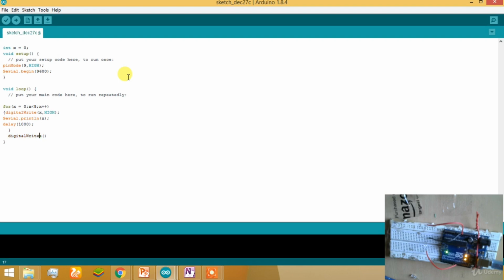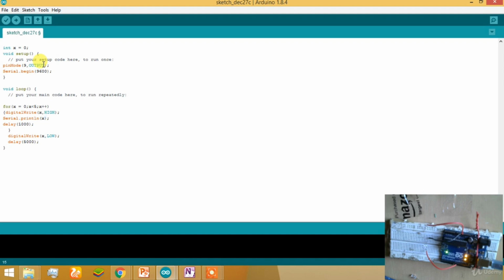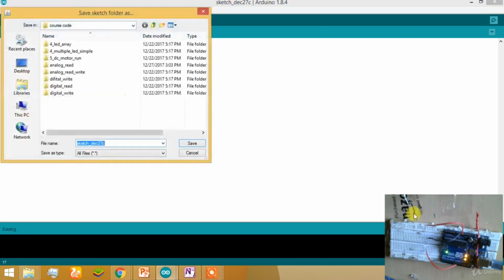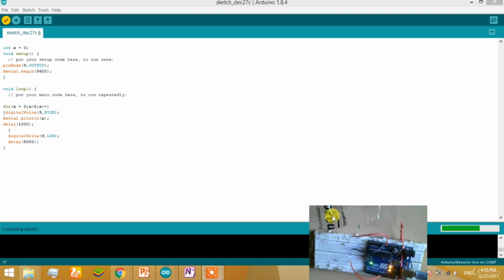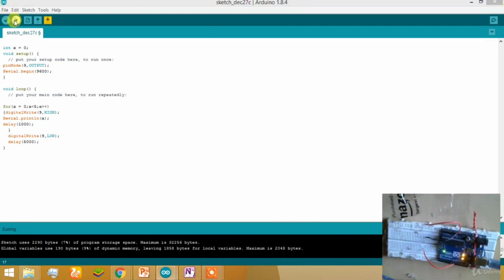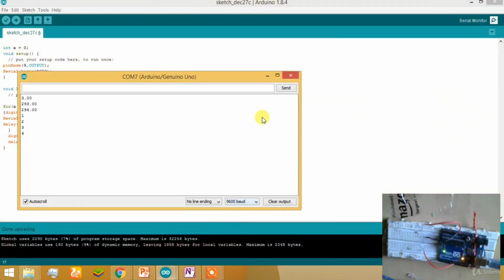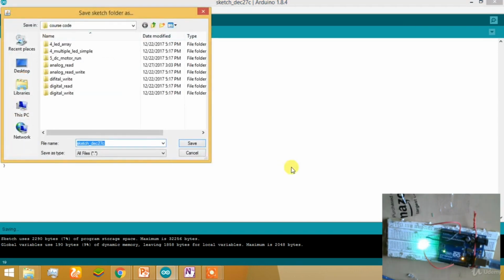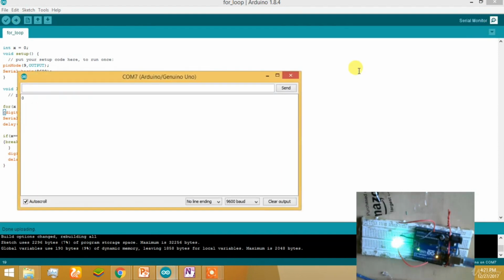015 For Loop